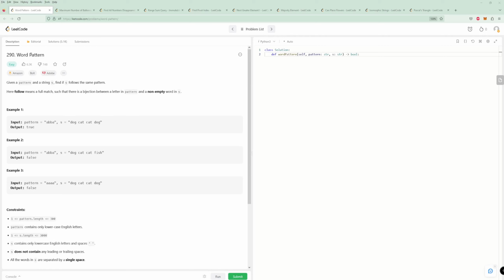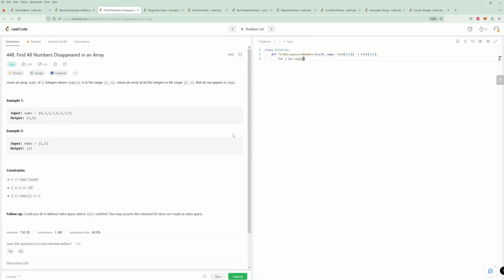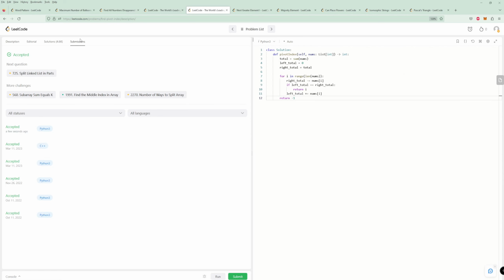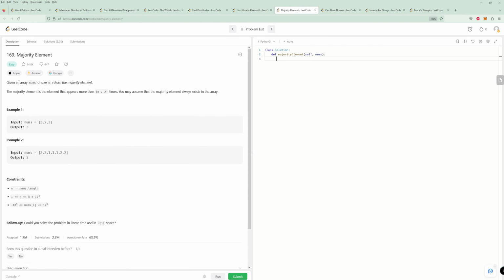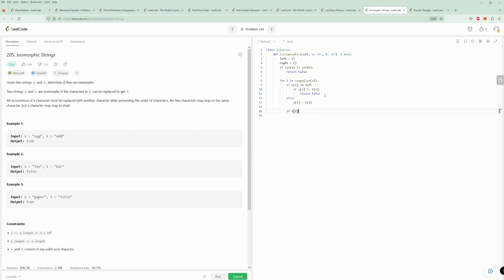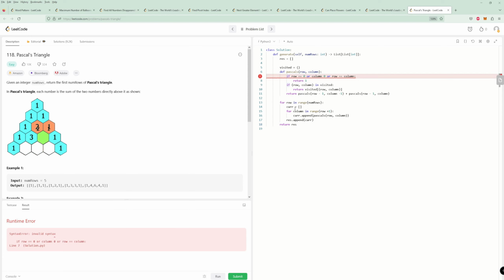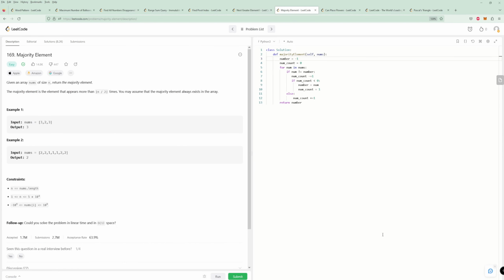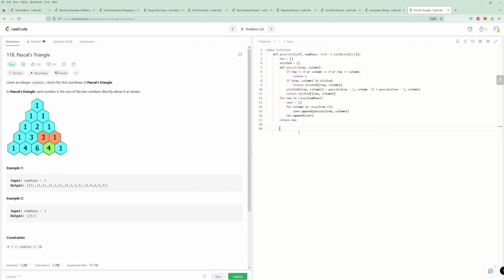LeetCode Easy Speedrun Part II - Python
Speed Run of 10 Easy LeetCode problems with complexity analysis in Python.